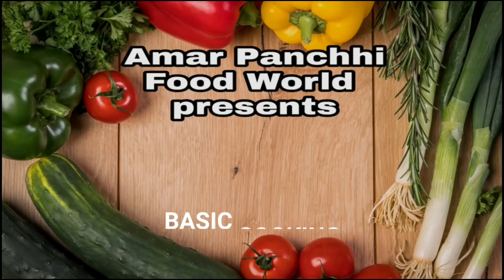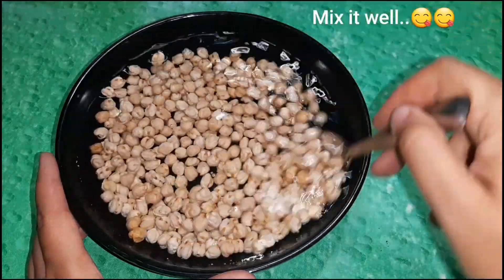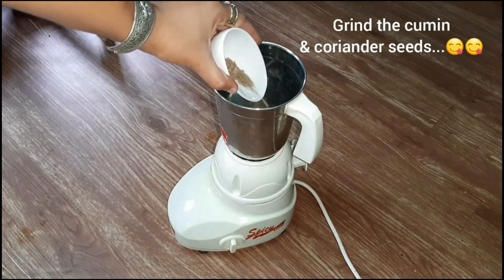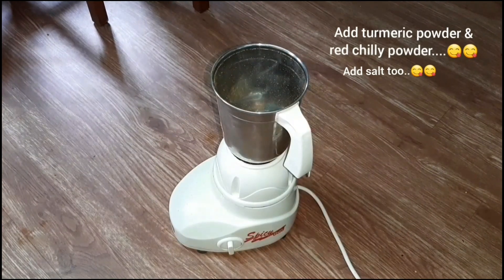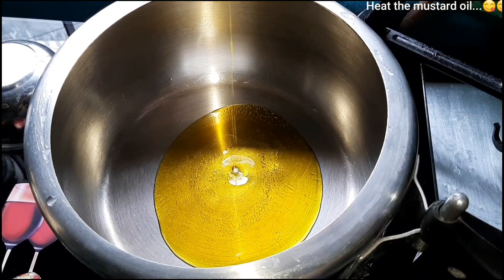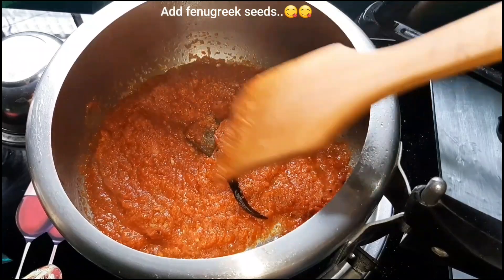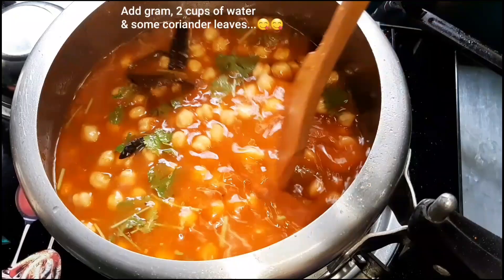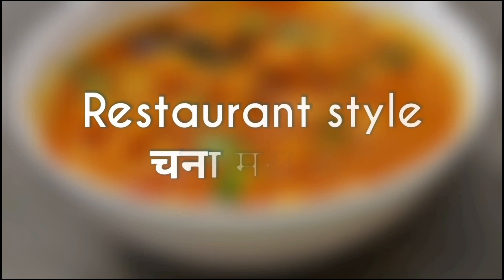BASIC COOKING || Episode 58 || Restaurant Style चना मसाला || Chana Masala || Quick and Easy Recipe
BASIC COOKING || Episode 58 || Restaurant Style चना मसाला || Chana Masala || Quick and Easy Recipe || Amar Panchhi Food World

Bengal Gram/ Gram 150 gms
Onion(2)
Tomato(1)
Coriander leaves
Mustard oil 4 tblspoon
Red chilly(1)
Bay leaf(1)
Pepper corns(5)
Cinnamon 1 piece
Fenugreek seeds half tblspoon
Cumin seeds half tblspoon
Coriander seeds half tblspoon
Salt half tblspoon
Red chilly powder half tblspoon
Turmeric powder half tblspoon
Ginger 1 piece
Garlic cloves(3)
                      😘😘An extraordinary way to make Restaurant Style चना मसाला (Bengal Gram Curry/Chhole masala) which is more tasty, yummy & delicious...@Amar Panchhi Food World😋😋
                💕💕My 361st YouTube cooking video...💕💕
"HAPPY COOKING"
1. Youtube
3. Facebook group
4. Instagram

    "A Cooking Video Tutorial by Lizina"